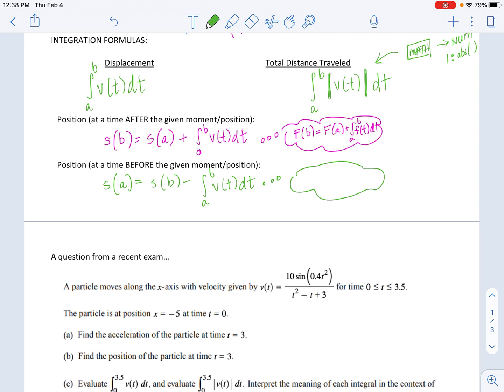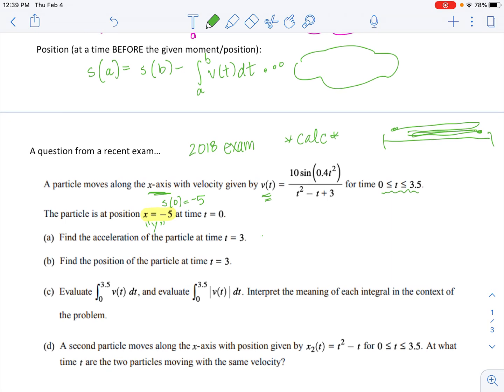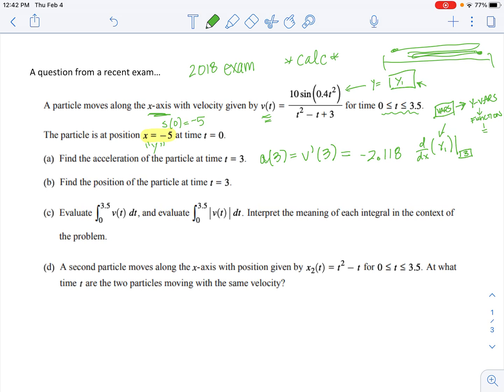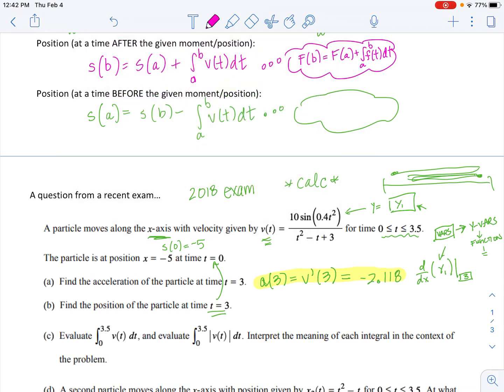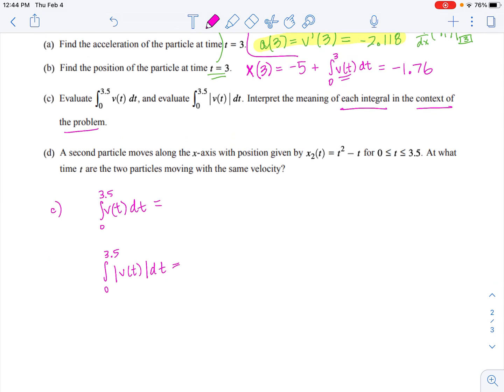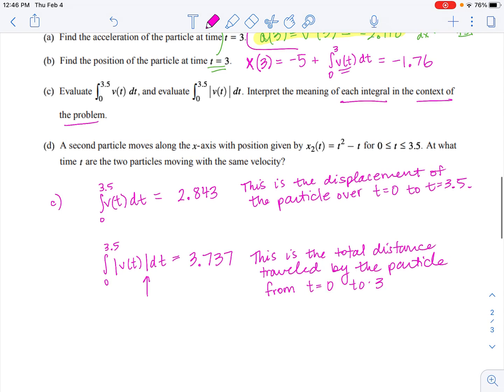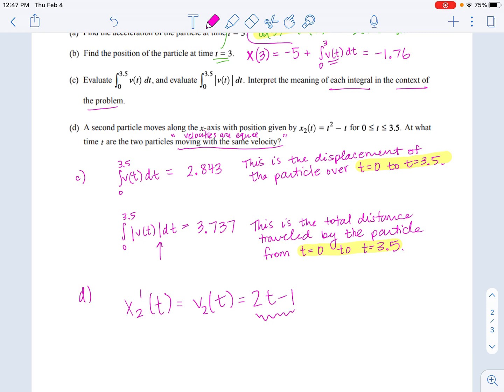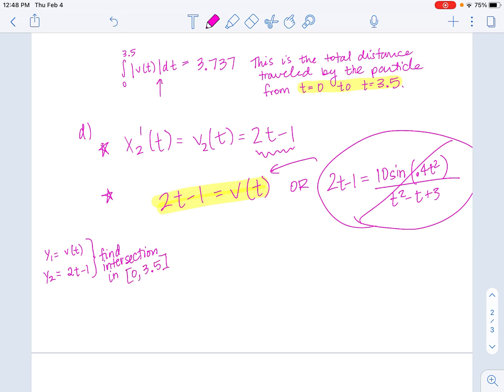2018 FR: Motion